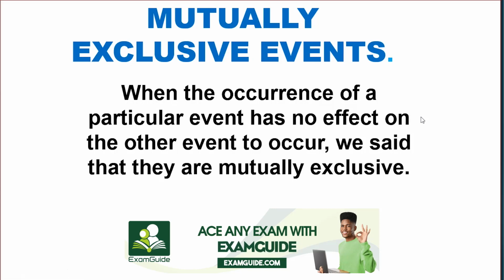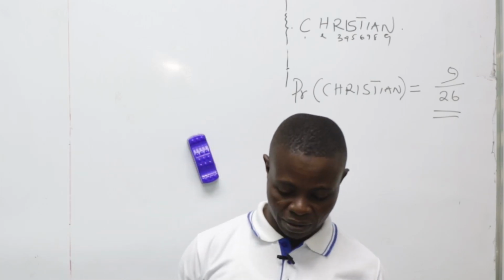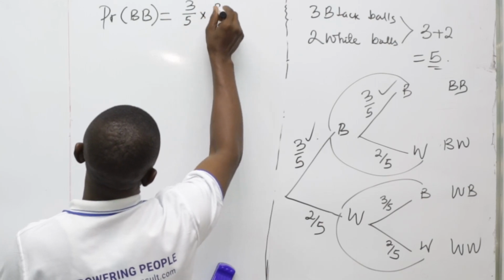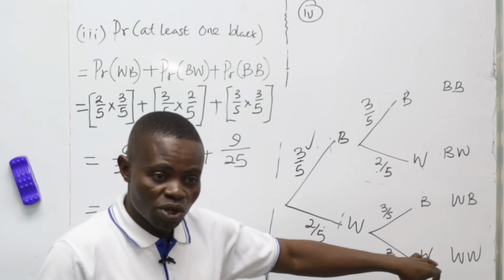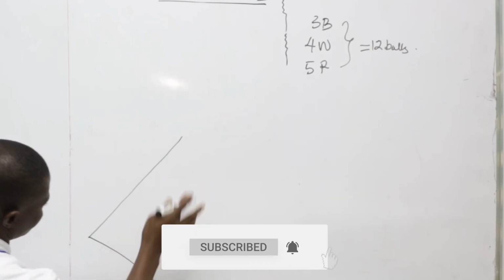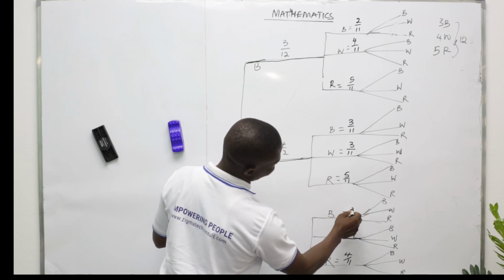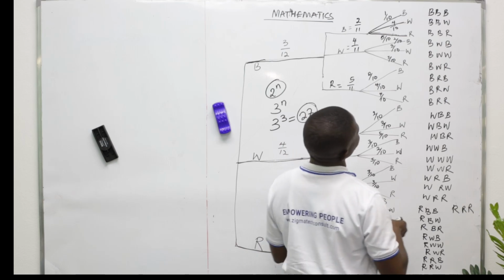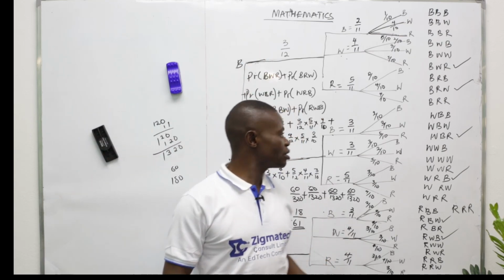PROBABILITY PART 2 | MATHEMATICS | EXAMGUIDE | LEARNINGHUB | ZIGMATECH CONSULT LIMITED | EXAM GUIDE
USE OF TREE DIAGRAM IN PROBLEM-SOLVING